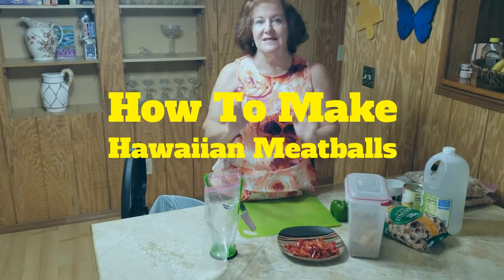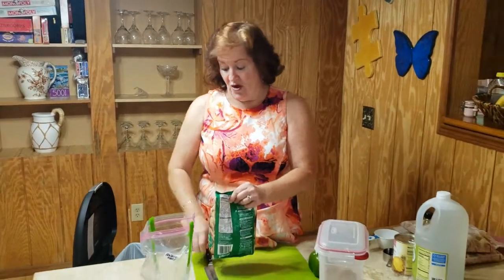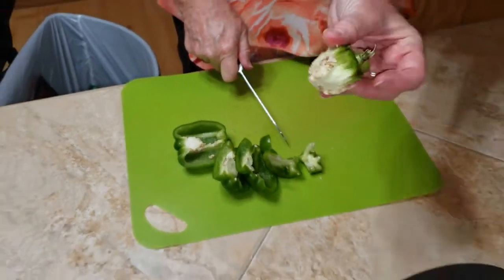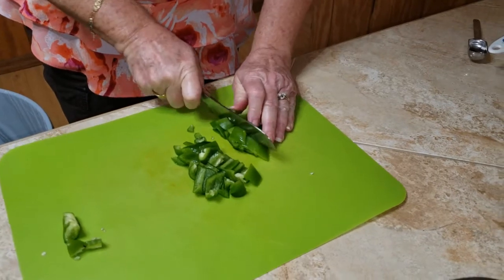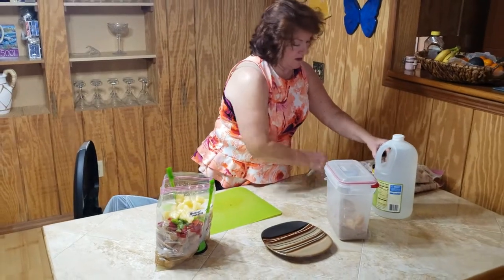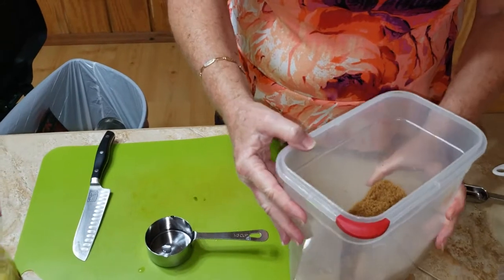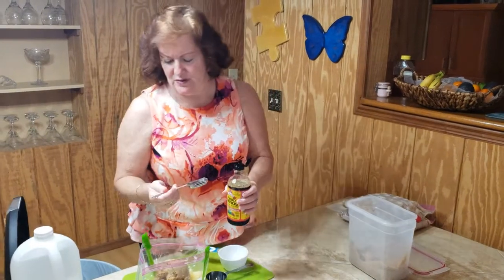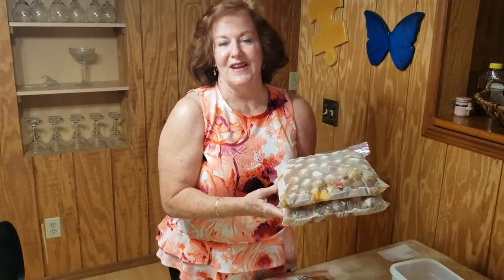How To Prep Hawaiian Meatballs Fast and Easy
Preping The Best,Tasty, Easy, Hawaiian Meatballs! We will share the recipe of How To Make Easy Hawaiian Meatballs with brown sugar, peppers, pineapple and more using your kitchen gadgets!  Bon Appetit!

GREAT NEWS, we have merchandise and product kits in the link below Get your It's All About Food & Places merch

It's All About Food and Places

HAWAIIAN MEATBALLS

1-32 OZ. BAG OF FROZEN MEATBALLS*
1-RED PEPPER
1-GREEN PEPPER
1-20 OZ. PINEAPPLE CHUCKS (ITS OWN JUICE)
1C. BROWN SUGAR
2/3 C. WHITE VINEGAR
2 TAB. SOY SAUCE (I USE BRAGG LIQUID AMINOS WHICH IS A SOY SAUCE ALTERNATIVE)

POUR ALL THE INGREDIENTS INTO A GALLON FREEZER BAG AND TOSS.
SQUEEZE THE AIR OUT OF THE BAG AND PLACE IN THE FREEZER.
IT CAN FREEZE UP TO 3 MONTHS. TAKE YOUR MEATBALLS OUT OF THE FREEZER THE NIGHT BEFORE AND THAW IN THE REFRIGERATOR OVERNIGHT. PUT IT IN A CROCKPOT ON HIGH FOR 4 HOURS OR LOW FOR 7-8 HOURS. YOU CAN SERVE THIS OVER RICE OR MASH POTATOES ALONG WITH YOUR FAVORITE SIDE DISH. THIS FEEDS A FAMILY OF         4 WITH LEFTOVERS.
*YOU CAN USE HOMESTYLE OR TURKEY FROZEN MEATBALLS. IF YOU USE TURKEY
MEATBALLS ADD ¼ CUP EXTRA OF BROWN SUGAR.

Below are the Website links where you can buy these products.

Products:
Carrollar Flexible Plastic Cutting Board Mats, Colored Mats With Food Icons, BPA-Free, Non-Porous, Gripped Back and Dishwasher Safe, Set of 4 (14.6x11.6inch)
Baggy Rack Hands-Free Clip Food Storage Freezer Baggy Holder,Bag Holder For Plastic Bags Stand/Pack of 2 Green
OXO Good Grips Jar Spatula
Pampered Chef Garlic Press 2575 - Easy Squeeze, Rust Proof, Ergonomic Handle - Professional Garlic Mincer & Ginger Press with Handy Cleaning Brush
 Top Rated Zulay Premium Quality Metal Lemon Lime Squeezer - Manual Citrus Press Juicer
Vtopmart Cereal Storage Container Set, BPA Free Plastic Airtight Food Storage Containers 135.2 fl oz for Cereal, Snacks and Sugar, 4 Piece Set Cereal Dispensers with 24 Chalkboard Labels

Join me on Mint where I am personally saving over $2000.00 per year on the services for 2 wireless phones.
For Kimberly and I, we decided to test it for 3 months. For us, overall we have been happy.
We paid $101.58 for 2 cell phones service for 3 months and this included everything, fees and taxes. The transition was fairly easy. Then for the 4th month sense we were overall happy with the Mint Mobile service we decided to go for the year service for both of our phones. Because we mention it to several friends and they decided to join in, we both received credit so instead of paying $406.32 for one year of service for 2 phones, I only paid $312.00. Sense then other have sign up and we are getting more credit. The more referrals that sign up, then you have the potential of getting free service for the year. It is great and easy. For every 5 friends gets you 1 year of Mint FREE. You can refer up to 10 friends a year.
Plans start at just $15 bucks, and include high speed data,
plus unlimited talk and text.
And if you use the link above, we’ll both get Mint credit to go towards our plans.
Win-win-win.